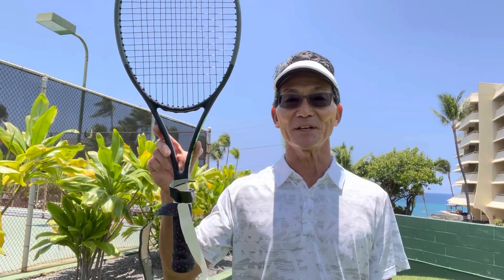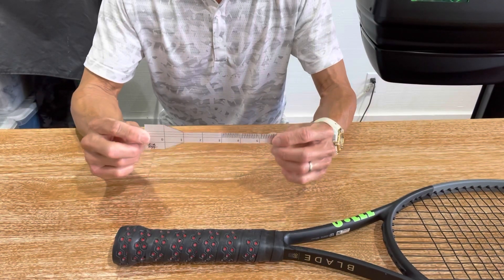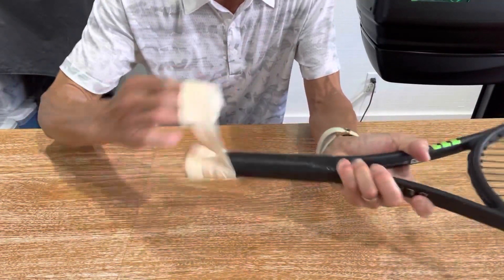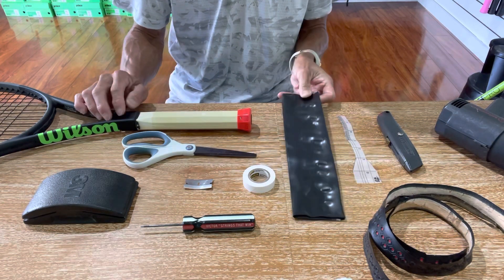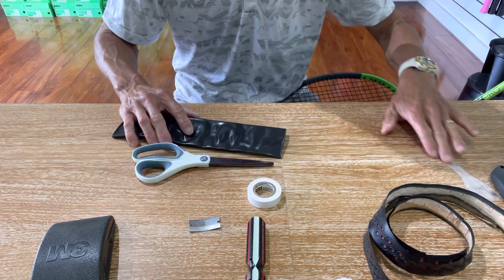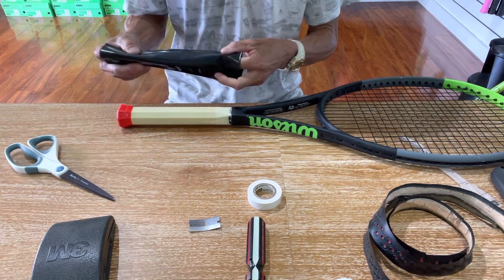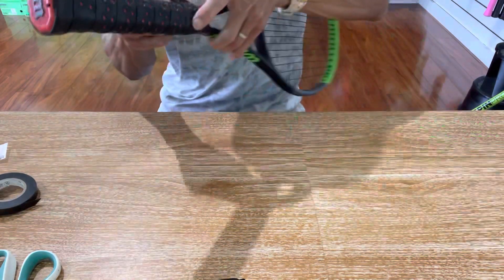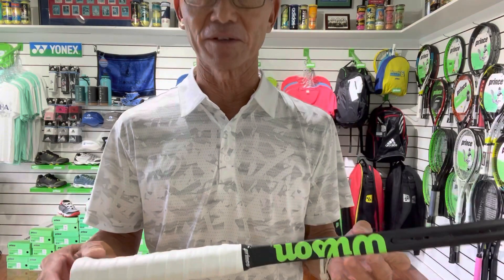Racquet Customization [Building Up a Grip]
What can you do if your racquet grip is too small? The most common way to build up a grip size is by using a heat shrink sleeve. Some people will wrap another grip over their existing grip, but that's not the best way.

In this video, I'll share some tips and techniques when using this method of building up a grip size.

As mentioned in the video, another way to build up a grip is by using overgrips.